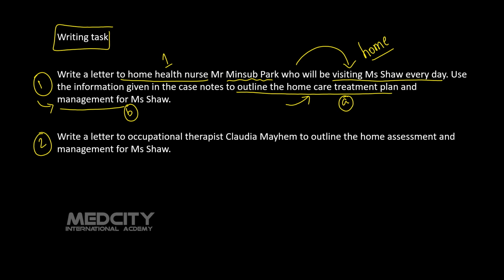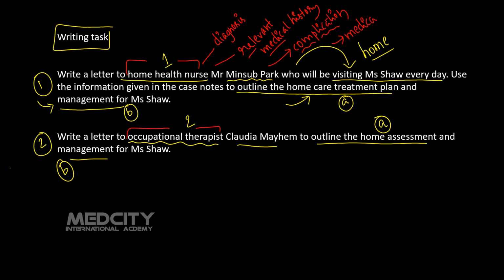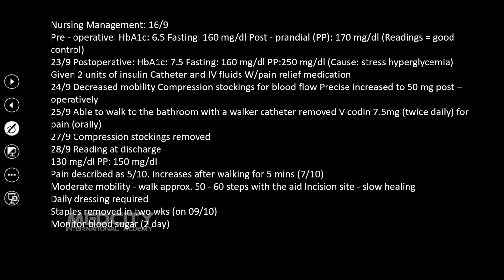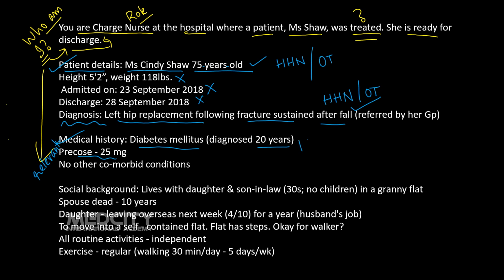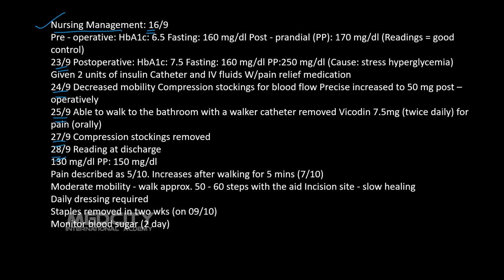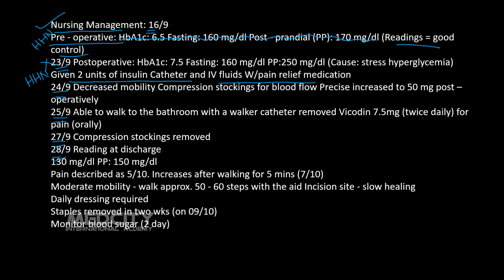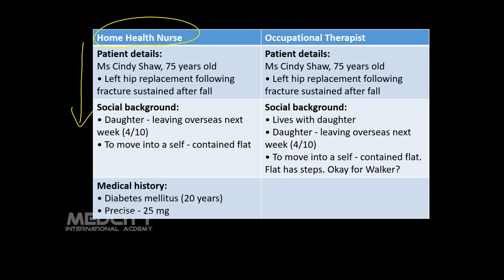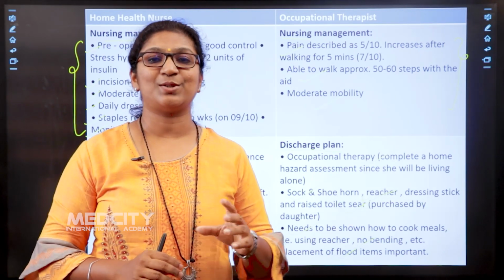Is choosing relevant information from case notes in OET Writing always a challenge?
The practicing technique discussed in this video will make it easy to get you your required score in writing. The trick to selecting relevant case notes in OET writing and how depending on the recipients, you choice of data will also be different is made clear in this discussion. Data selection has never been this easy. Try this method to make data selection much easier.